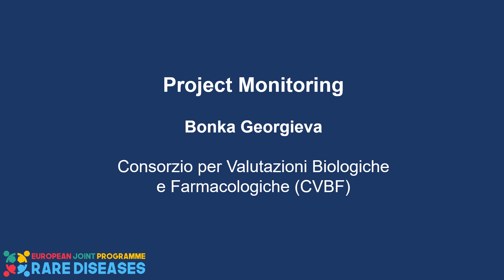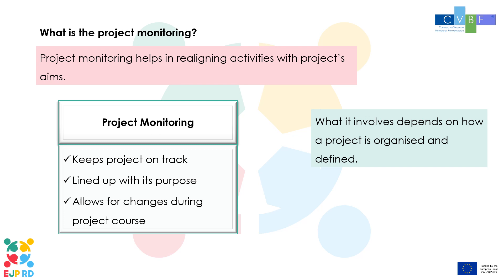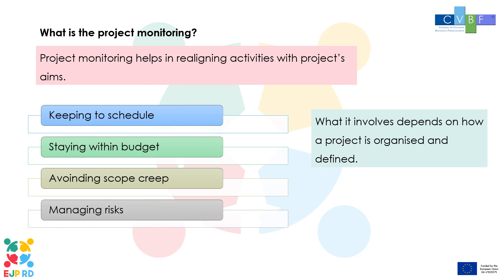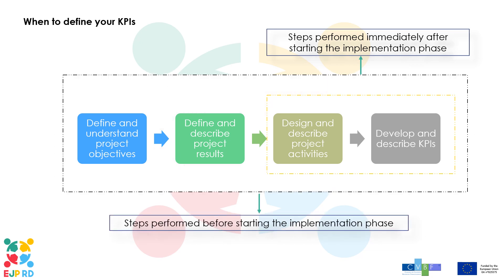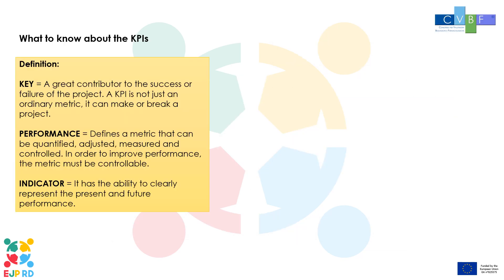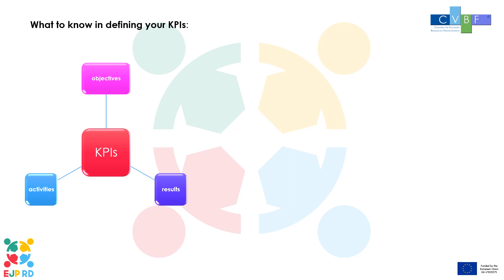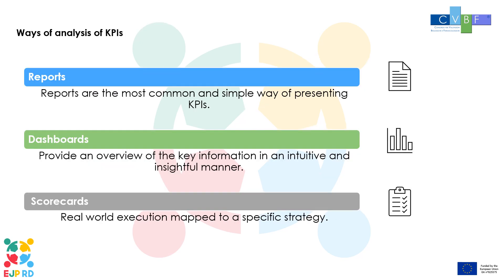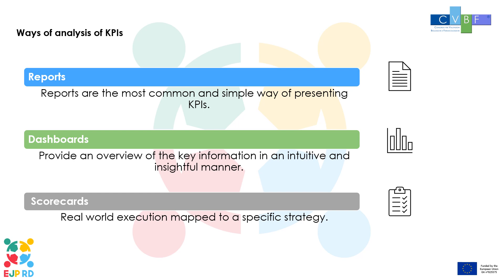IMT Use Case: Project Monitoring and KPIs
In this video, Bonka Georgieva, Project Manager at CVBF, provides insight on what project monitoring is and why it is so important. She also describes the definition, development and ways of measurement of Key performance indicators (KPIs).